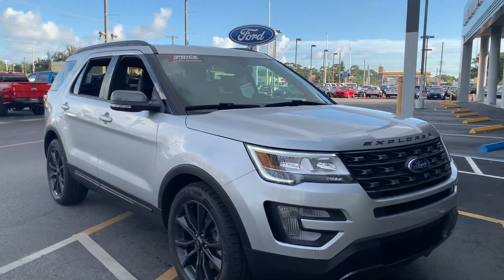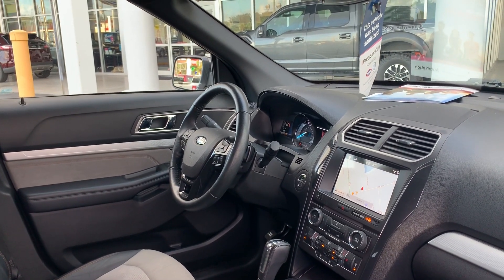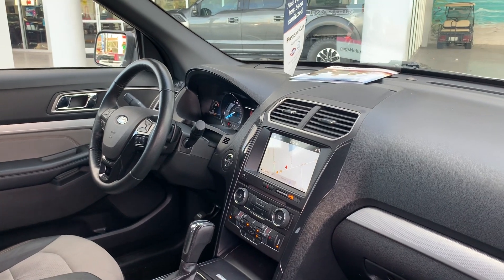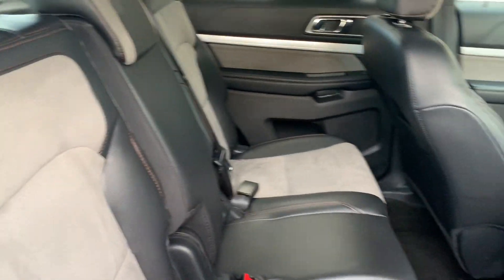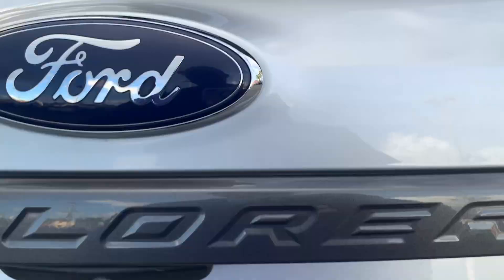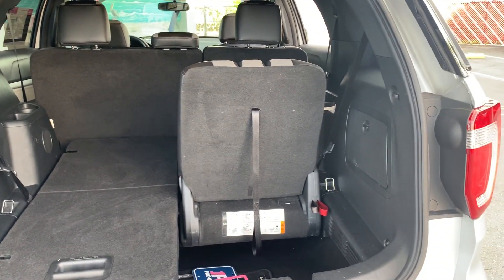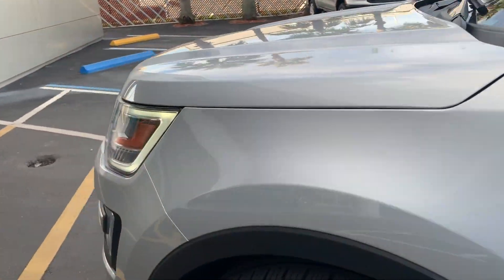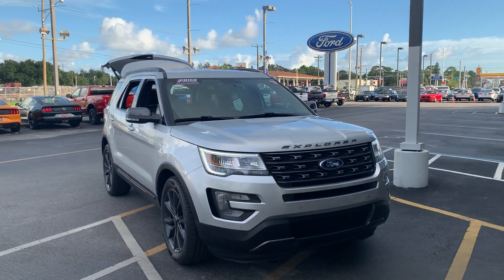2017 Ford Explorer Silver SUV